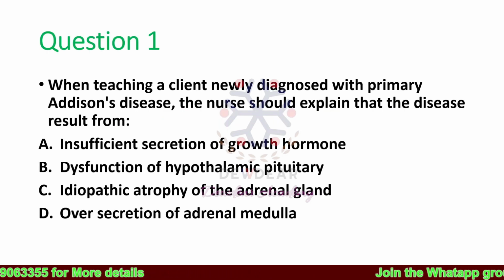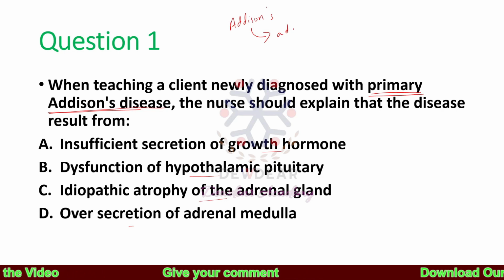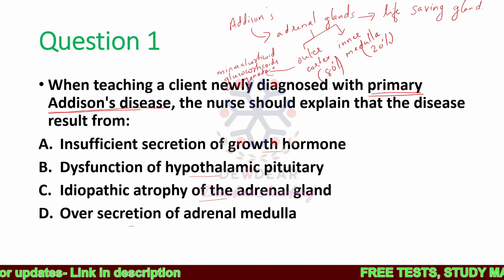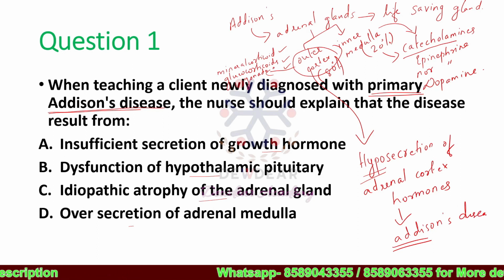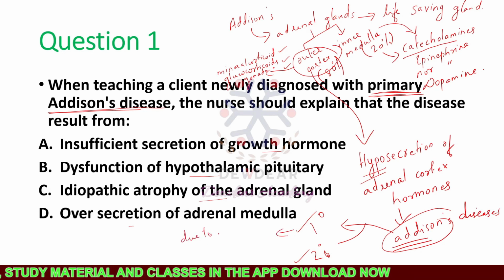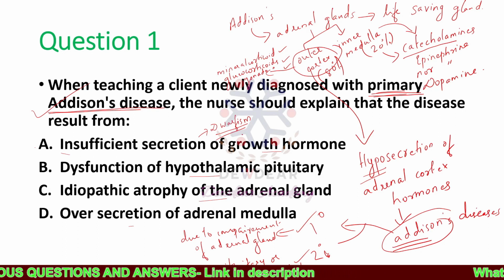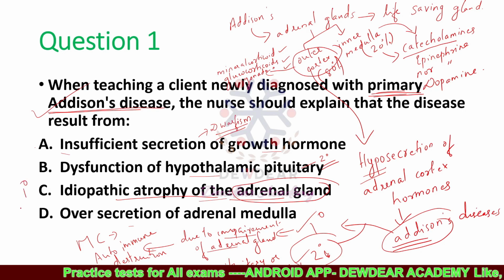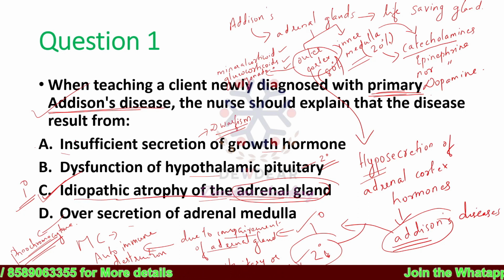ADDISONS DISEASE IN DETAIL WITH QUESTIONS AND ANSWERS/ NURSING TUTOR/ NCLEX RN QUESTION DISCUSSION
tHIS VIDEO IS FOR THE PREPARATION OF NCLEX RN. This is about Addison's disease.
it deals with the Addison disease process.
it is useful for nclex preparation tips, nursing tutor, nursing officer exam preparation questions and answers